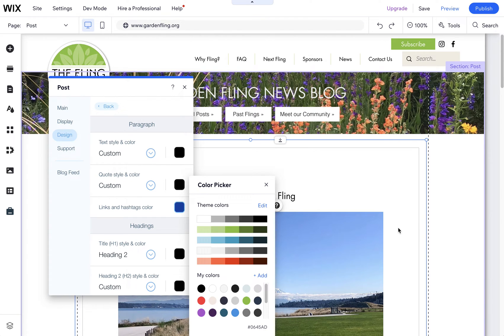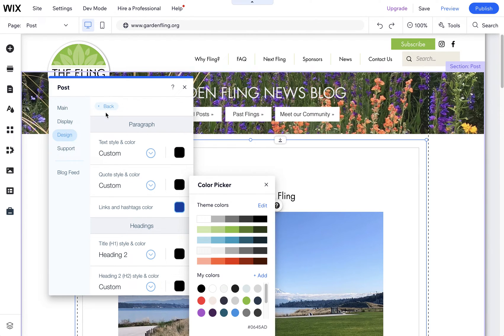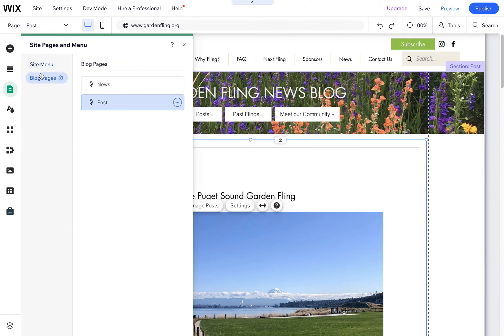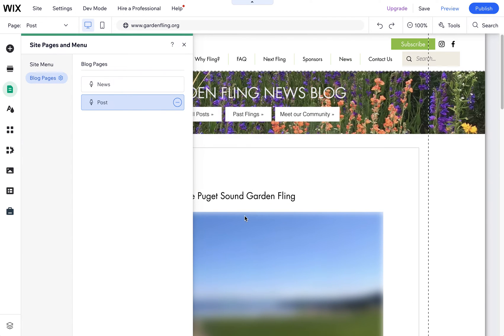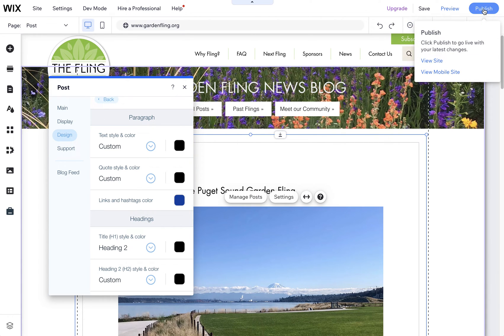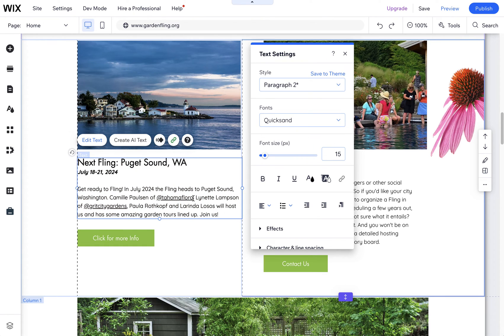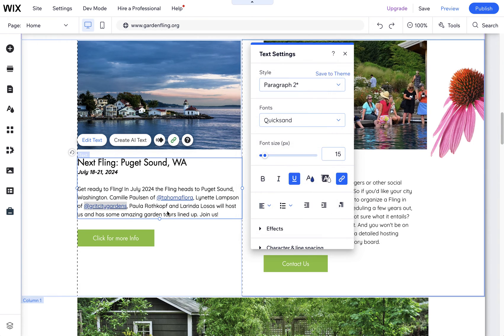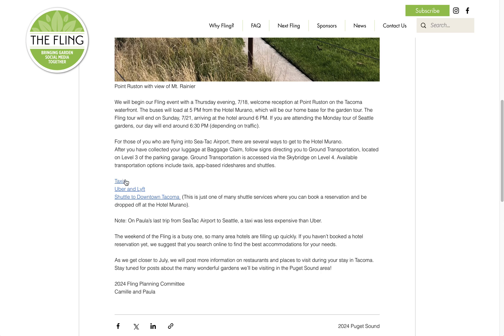Wix Website Design: Editing Hyperlinks' Color in the Blog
Here's how you edit the color of the links in the classic Wix blog.